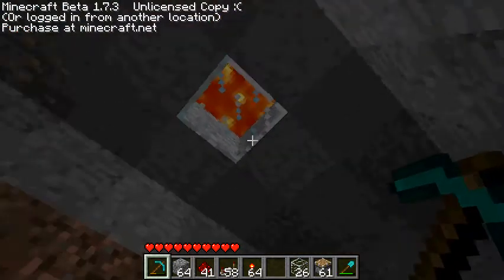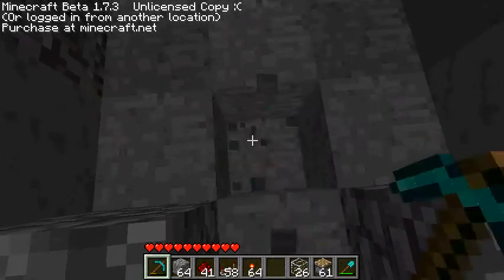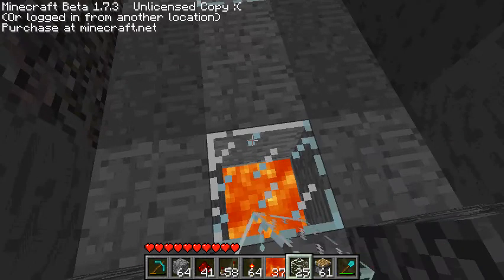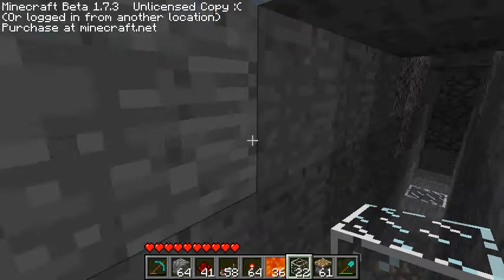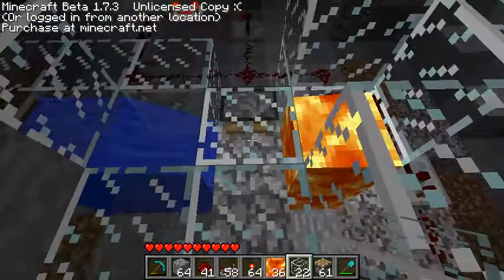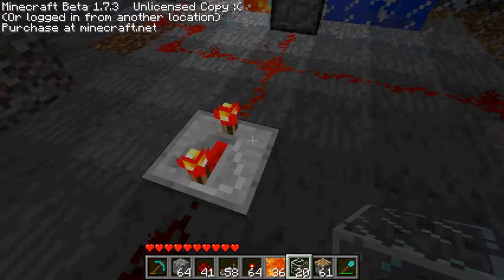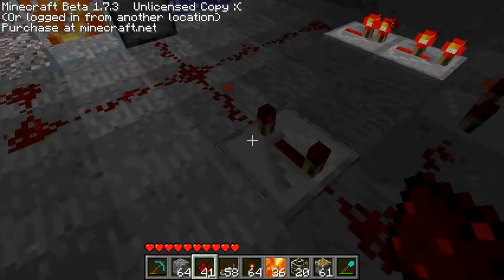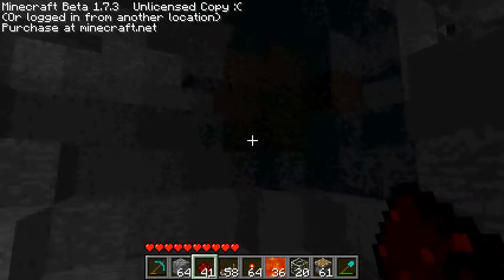Minecraft cobblestone generator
this is just quick video about how to make a cobblestone generator on minecraft out of like pistons redstone lava water glass and restone repeaters ip= 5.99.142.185 on hamachi join network=username chandlerk12 password= gbtbs